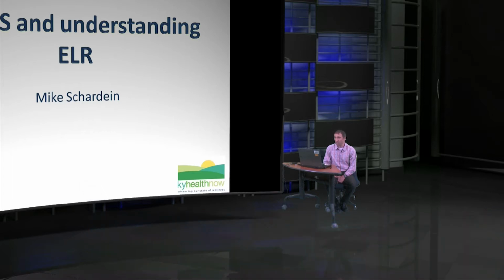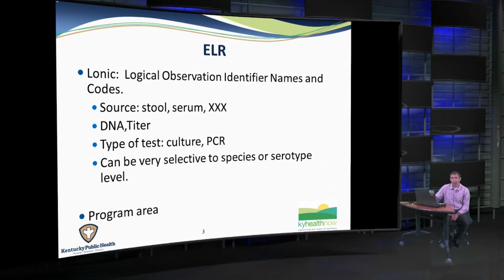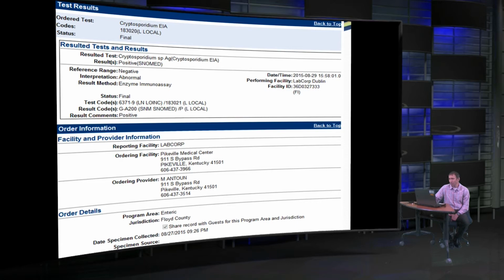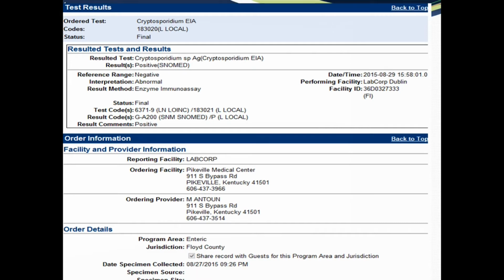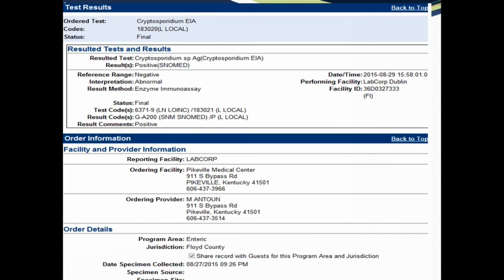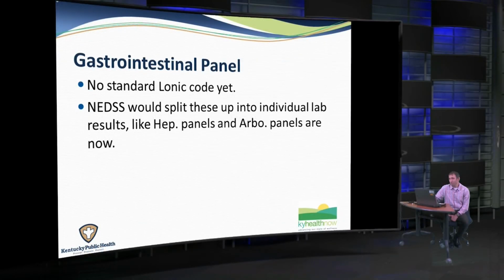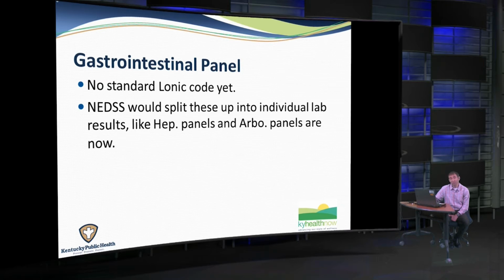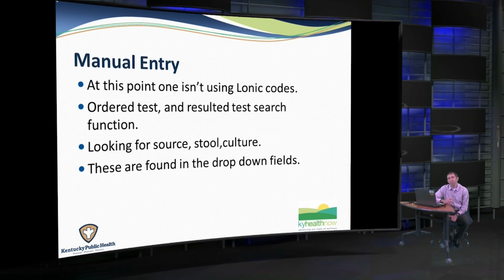nedss refresher2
Description